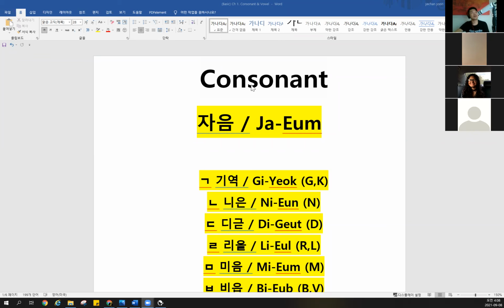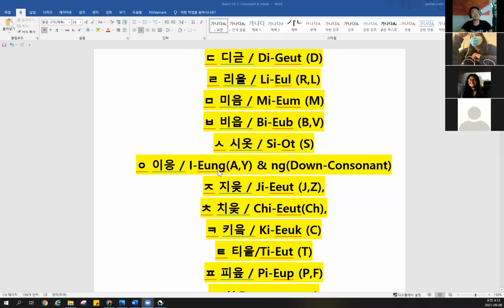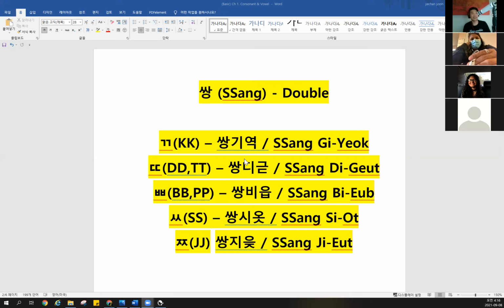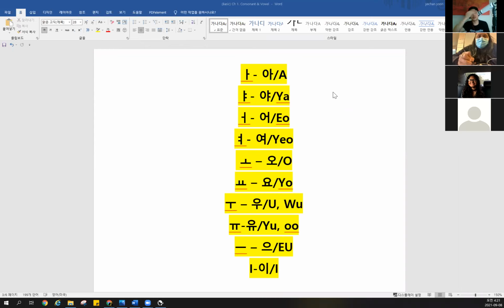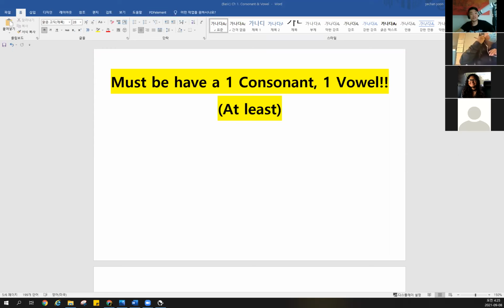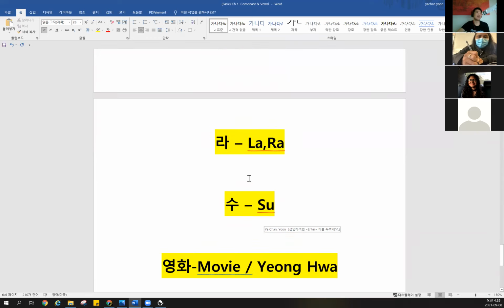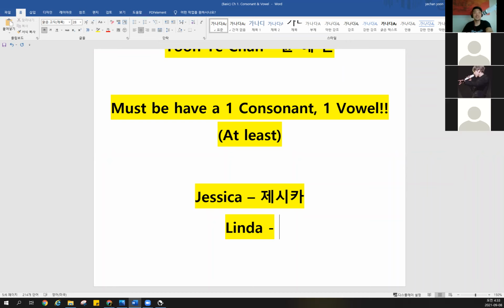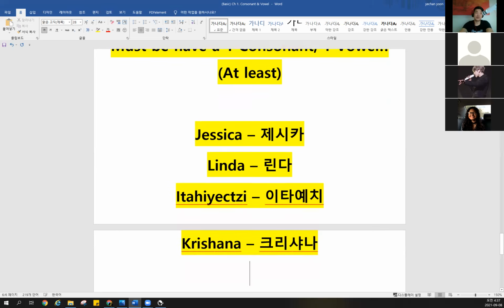[N.America] {Practical Class} (Basic) Ch 1. | Consonant & Vowel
Practical Class with 'Consonant & Vowel'
for North America Students!

** Practical Class for Oceania!!
Tuesday &  Thursday - 4 PM (EST)